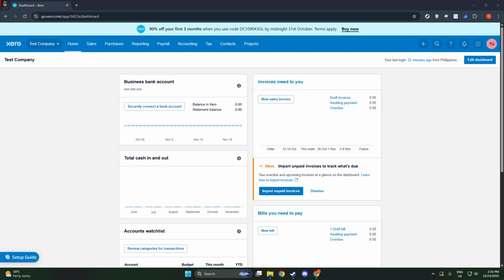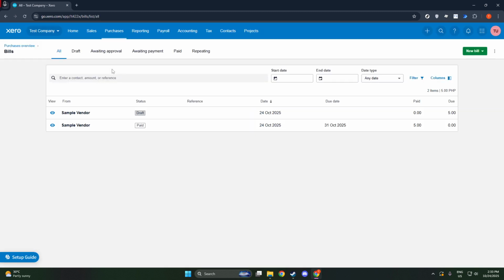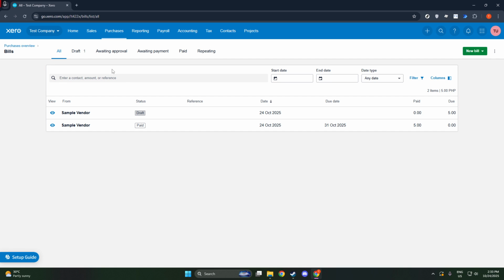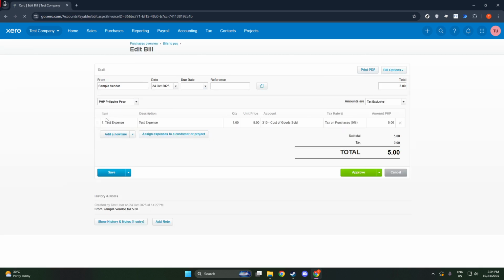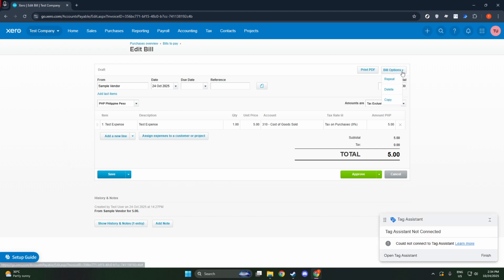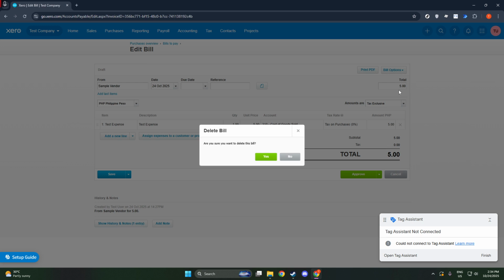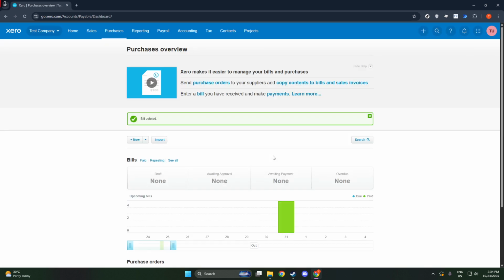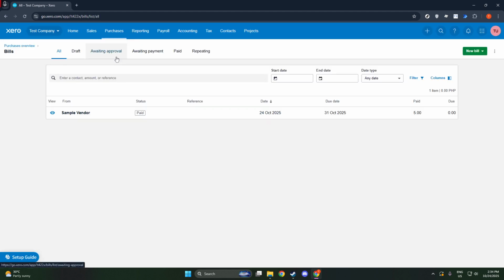How to Delete a Bill in Xero [2025 Guide]